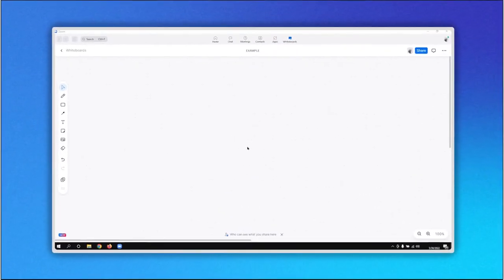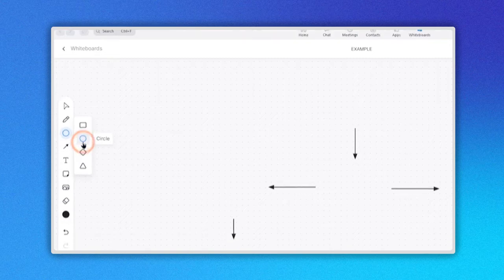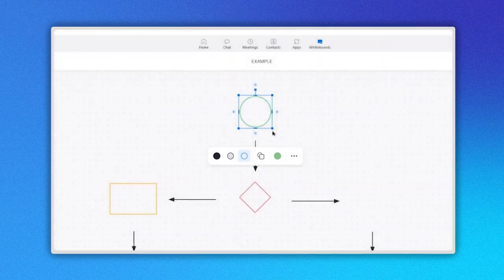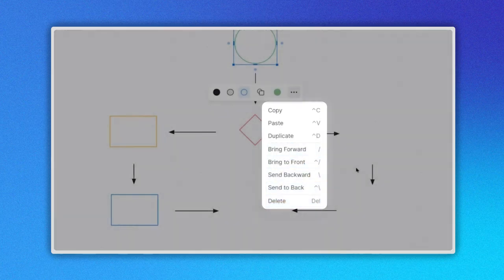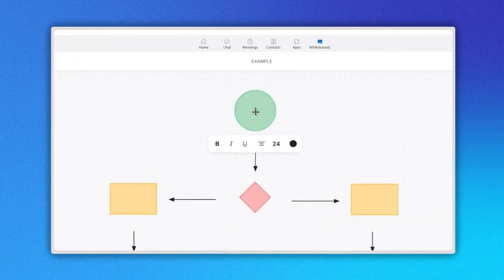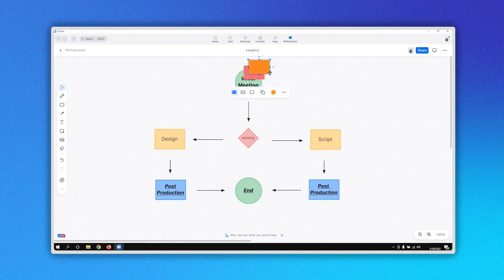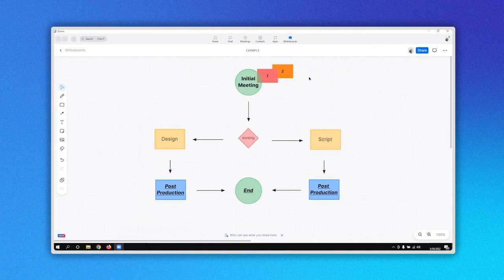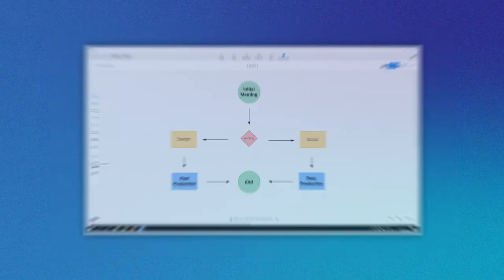How to use the Shapes on the Zoom Whiteboard Shape Examples | Mastering Zoom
Locating shape tool

This tool can be found on the toolbar on the left.

Creating shapes
When You click on the shapes tool you can see the 4 shapes that can be created: a rectangle, ellipse or circle, diamond, and a triangle. Also, You can change the color of the shape

Modify Shapes

When You click on the shape you can see a menu and a blue square with anchor points and when you hover the mouse inside the shape you can see a cross which lets you move your shape wherever you want.

By clicking on one of the anchor points you can resize the shape. In the menu below you can choose how the shape will appear: Filled, transparent, or an outline. Or if you want you can choose a different shape.

When you click on the 3 dots you can: Copy, Paste, Duplicate, and as explained later, select other options to reposition the shapes.

Duplicate shapes
Now let’s see how to duplicate. You can do this by selecting the Duplicate option. You can also use a keyboard shortcut control + D in Windows or Command + D in mac.

Adding and styling text
When you double-click on a shape, you will see that your cursor is ready to start writing a comment.  Also, you can see a menu that allows you to style your text. You can choose the kind of letter you want: Bold, Italic, and Underline.  You can also select the kind of alignment you need: Left, center, or Right. Next, you can establish the font size and in the circle the font color.

Bringing forward, to front, send backward, and to back.
If you have several shapes that you want to appear one after another or vice versa, use the functions of: Bring forward, Bring to front, Send backward and send to back.

Deleting, redo and undo tools
You can Also erase any shape you have created by clicking on the eraser icon. You can also change a mistake you made by clicking on the Undo and Redo Icons. Each time you click the Undo Icon, the last thing you made will be erased. You can Undo it up to three times. If you change your mind, you can click on the Redo icon.

0:00 - Intro
0:09 - Location of the Shapes on the Toolbar
0:21 - Creating shapes on your Whiteboard
0:58 - How to Modify your Shapes
1:39 - Steps to Duplicate your Shapes
2:07 - Adding Text to your shapes
2:39 - Bringing forward, to front, send backward, and to back
3:03 - Deleting, redo and undo tools